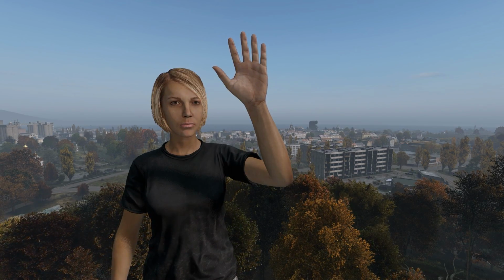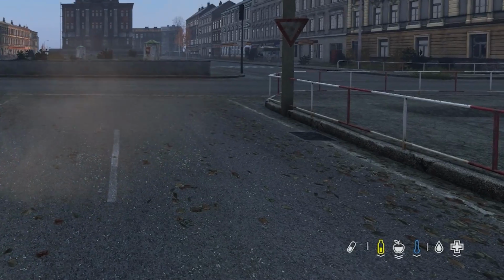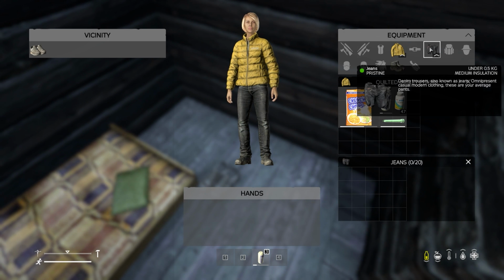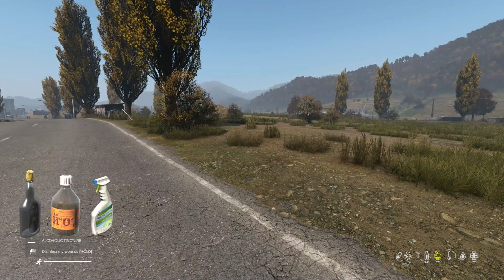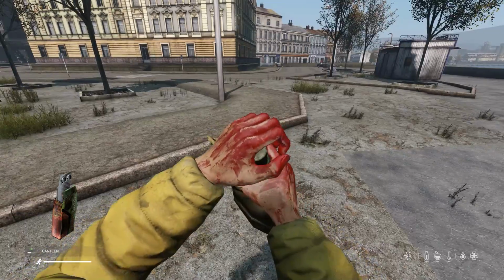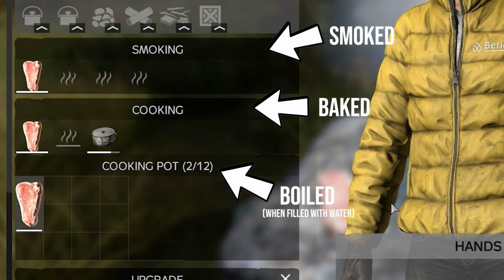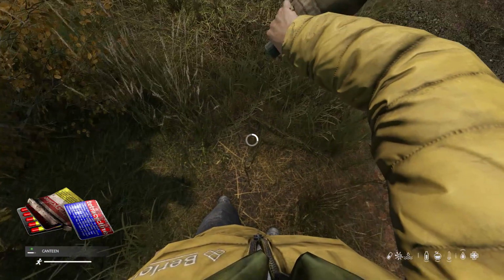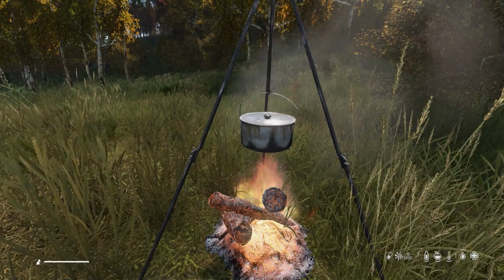How to Cure SICKNESS in DayZ | Beginner Tips and Tricks to Cure and Prevent Illness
In this video, Ill show you how to not only cure sickness in DayZ but what the side effects are for each one and how you can prevent future illness.

Intro 0:00
Common Cold 0:08
Temperature 0:55
Insulation 1:21
Wound Infection 1:52
Food Poisoning 2:45
Cholera 4:02
Outro 5:10